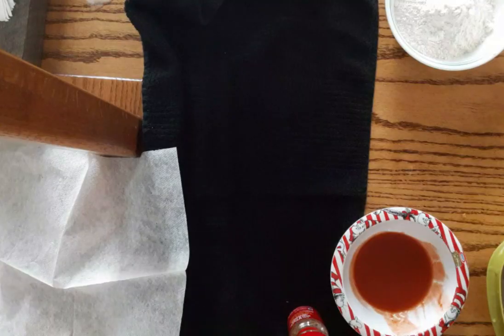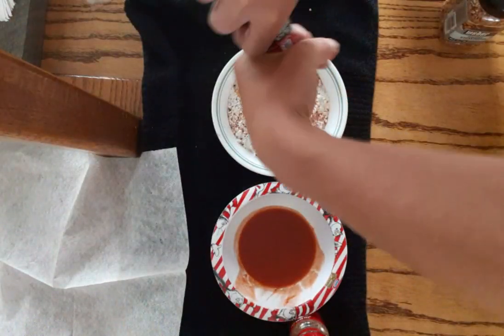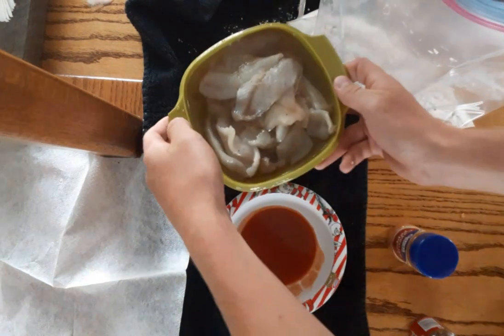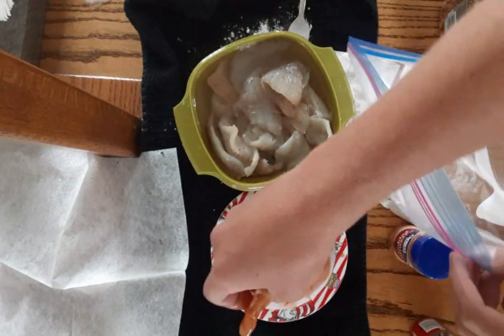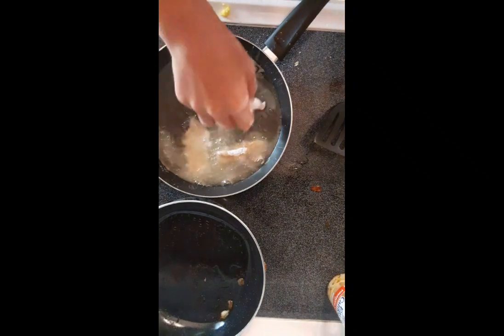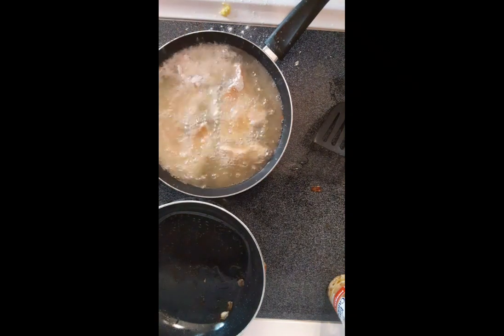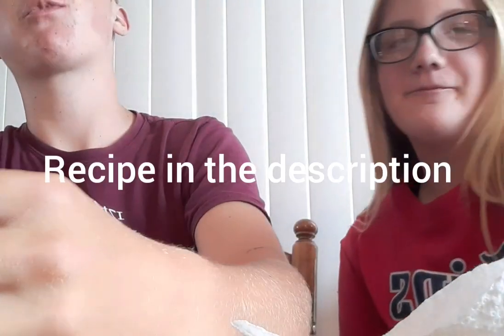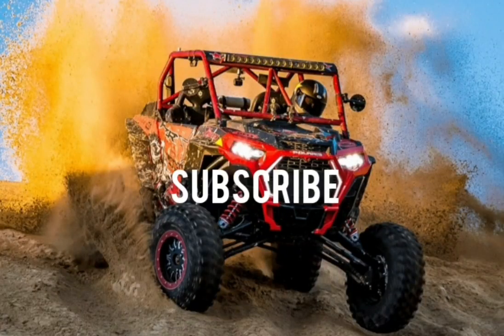Fish catch and cook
Frank's red hot
Flour
Savory steak seasoning
Hot shot pepper
Pepper
Lawry's seasoned salt
Salt
Oil

Yo